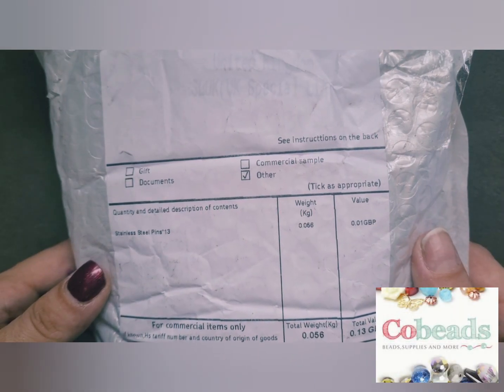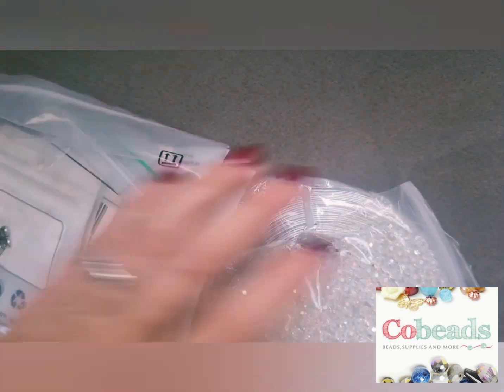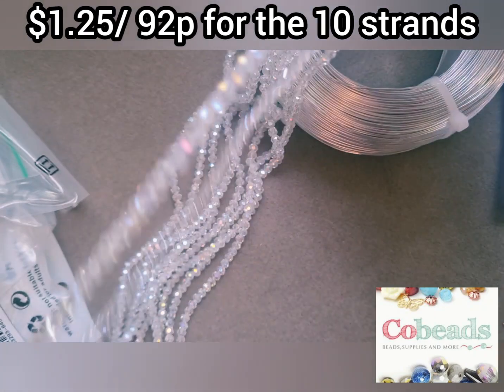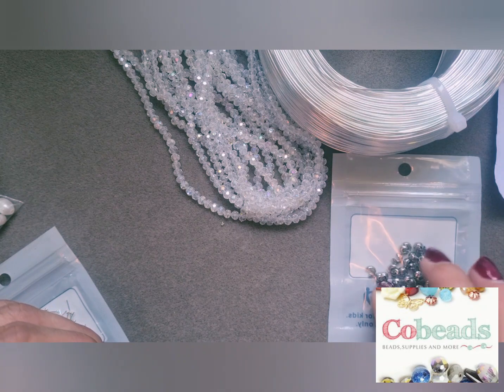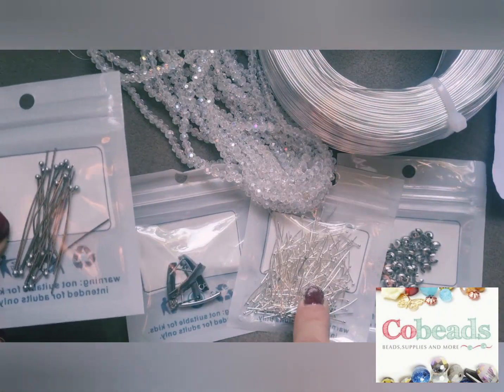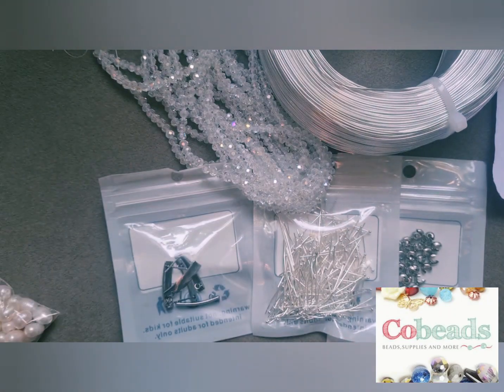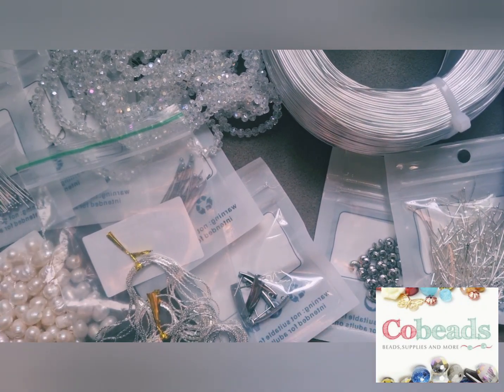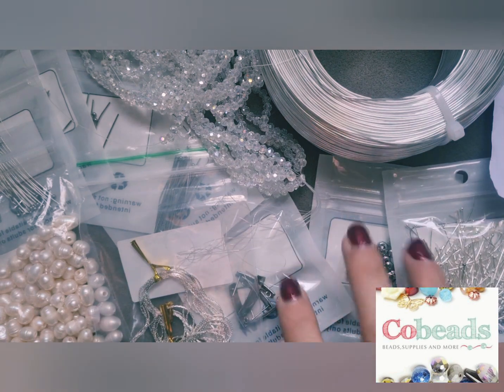Cobeads Product Share | Review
I hope you enjoy my first Cobeads product share! Overall I am extremely pleased with the products i have recieved, and dont forget to use code CE1877884 for 3% off if you do decide to make an order for yourself!

Why not join the Facebook page, where we would all love to see what you are working on! Even if it's not jewellery!

Also on Instagram @treasuresandtrinkets_by_lcg

My Etsy Shop link for any who would like a nosey